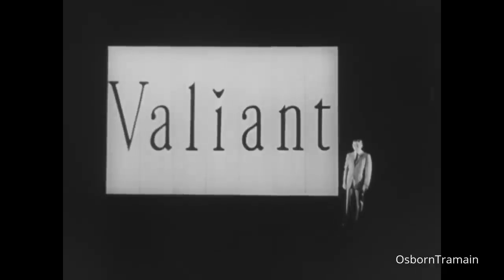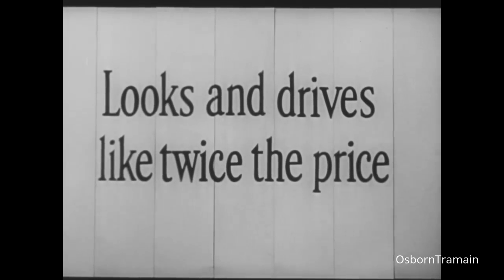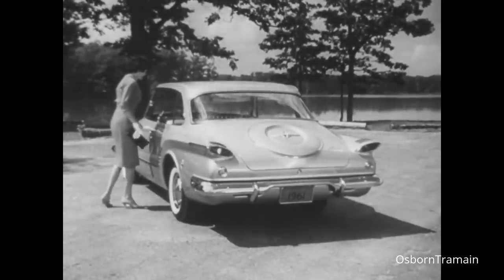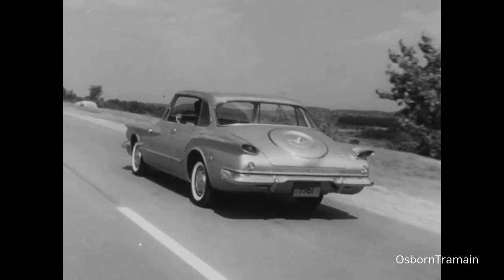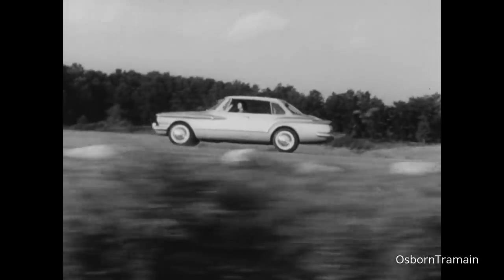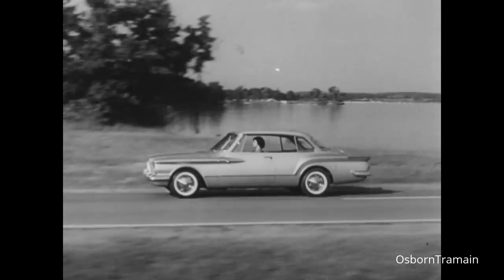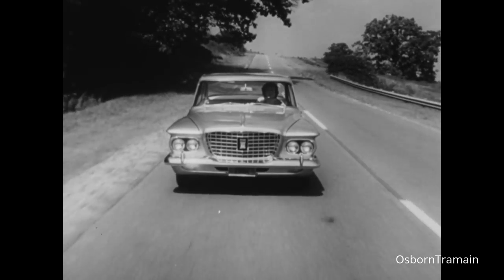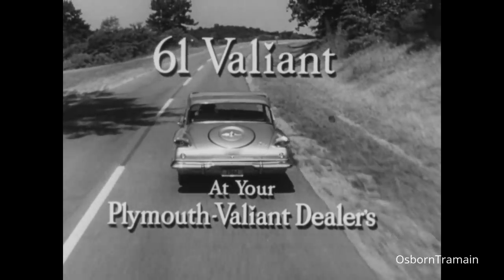1961 Valiant with Virgil Exner Styling - Commercial (Plymouth Valiant Dealer)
Styled by Virgil Exner, the 1961 Valiant.  Pete Hansen is doing the narration here.  About 197 Thousand Valiants were produced in 1961.  "It's rated Ace's High"